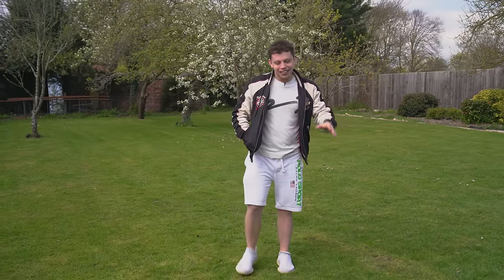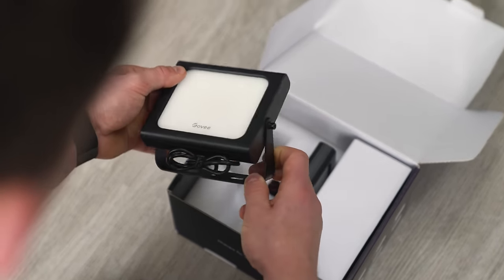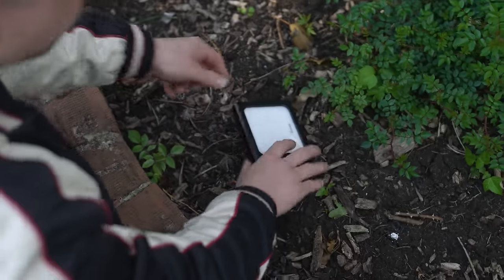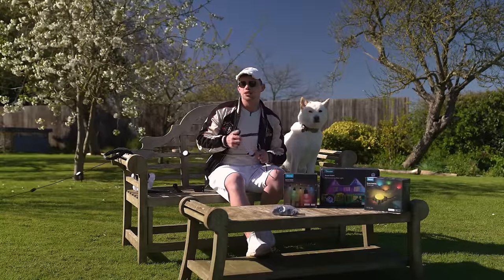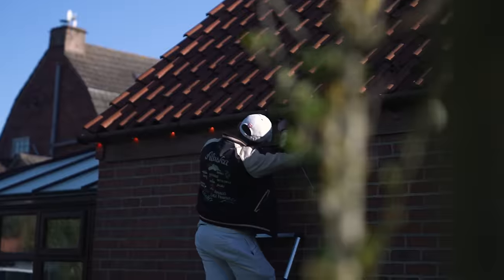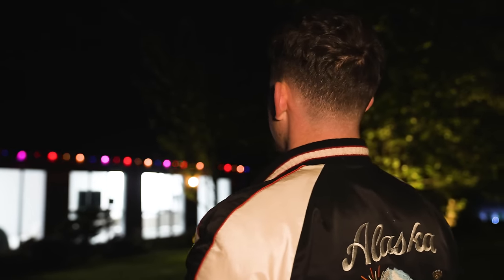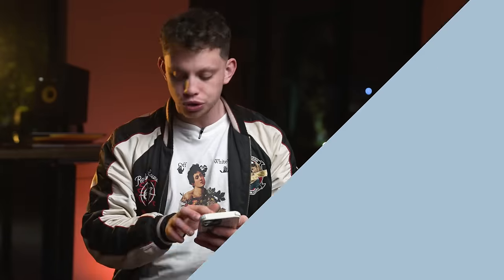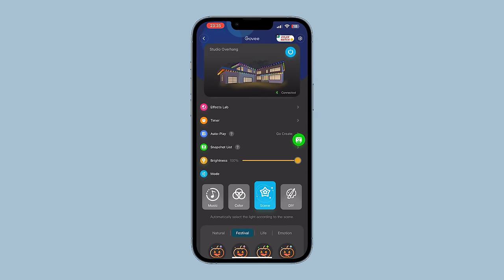Transforming My Garden: DIY Smart Govee Outdoor Lights!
We spent the last few weeks installing smart garden lights around my new house! They've completely transformed my garden at night! 🤯

The Products:
Govee Permanent Outdoor Lights

Govee Flood Lights

Govee Outdoor LED String Lights